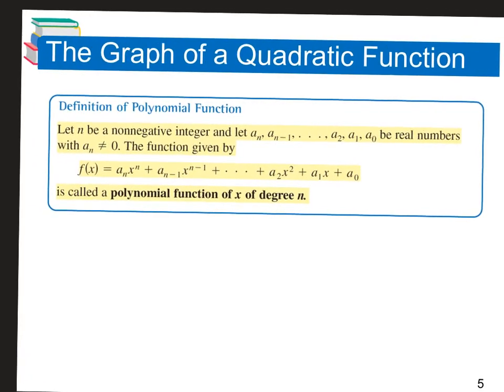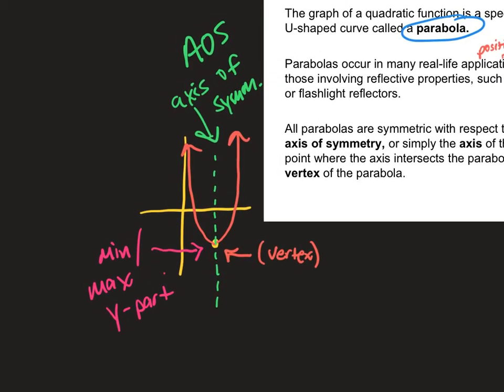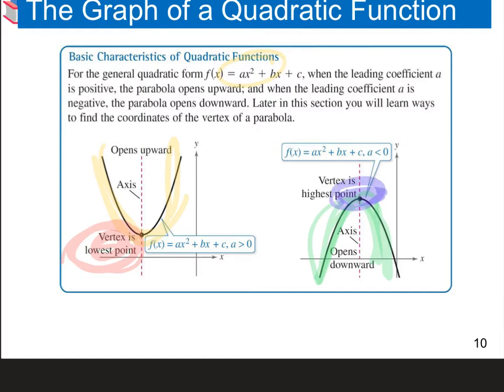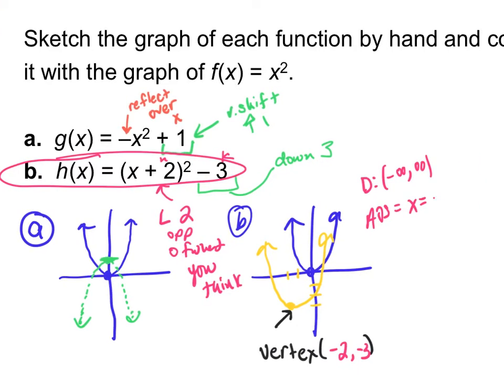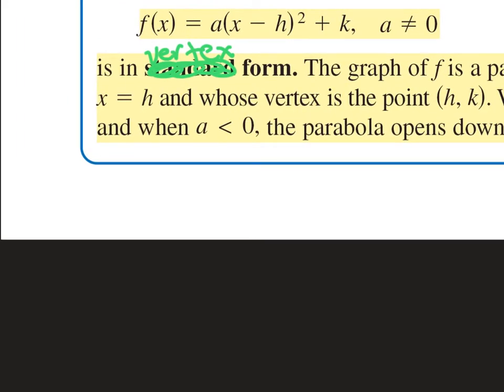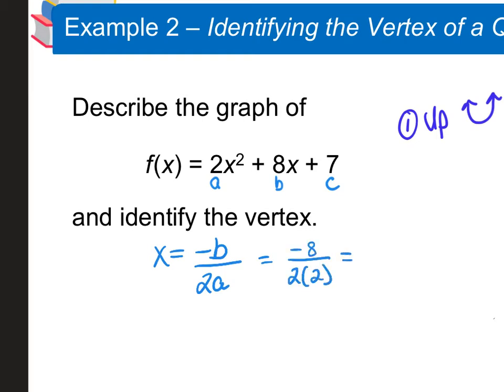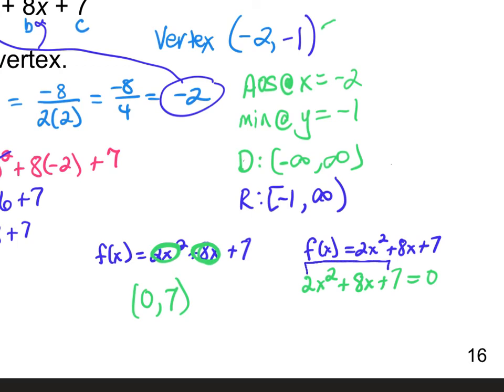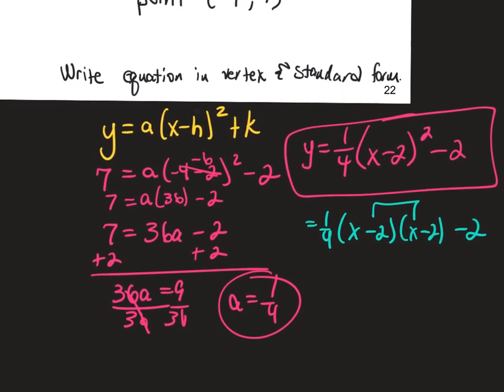9.9 PCH 2.1 Quadratics Note